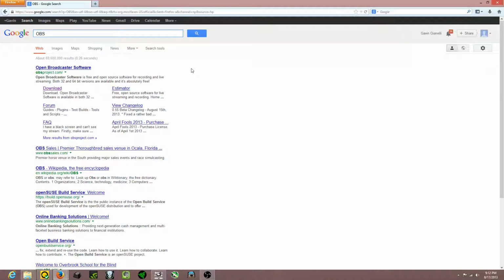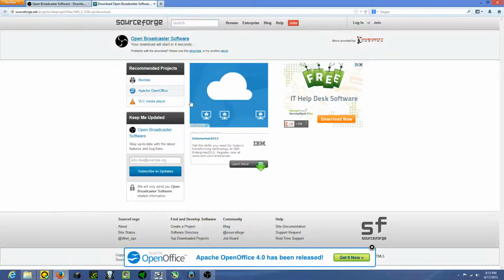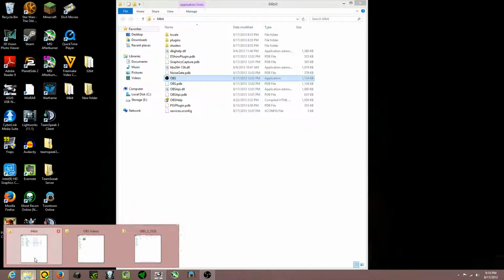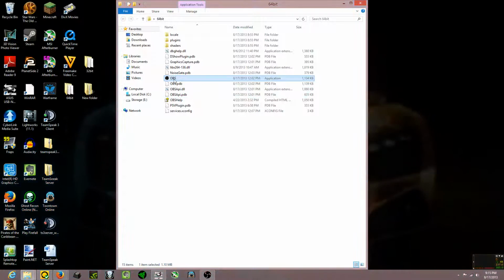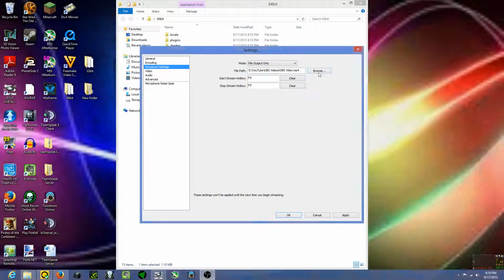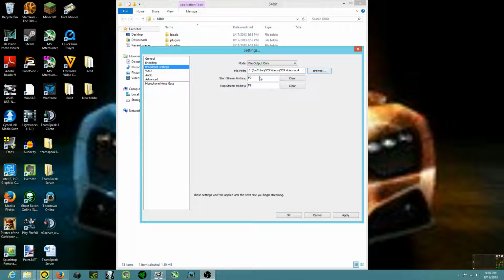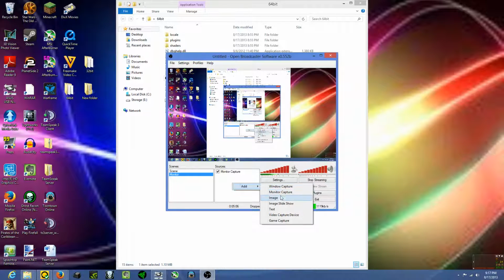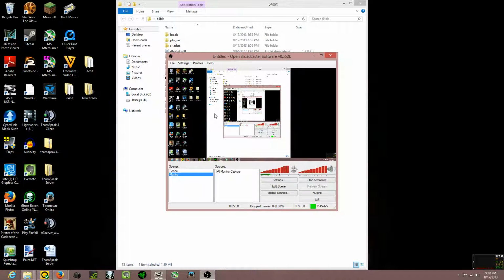Open Broadcasting Software Tutorial Windows 8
This is a quick crash course in the FREE video recorder call OBS. I highly recommend it.